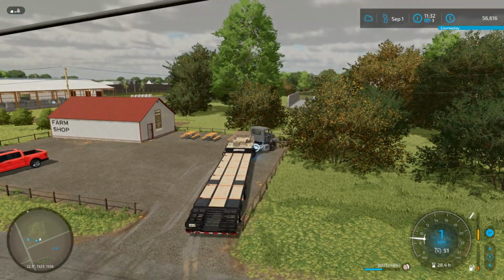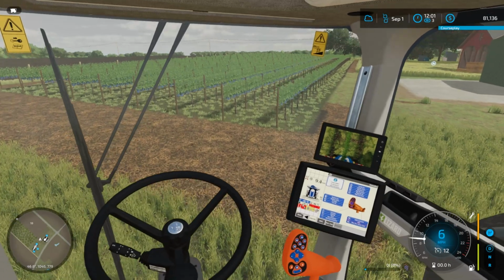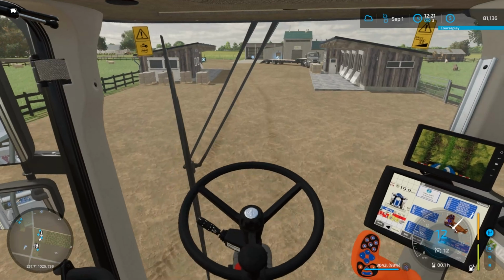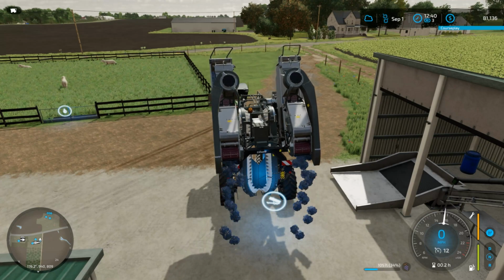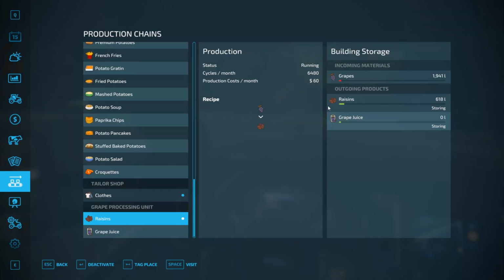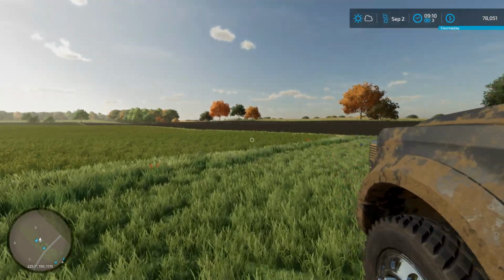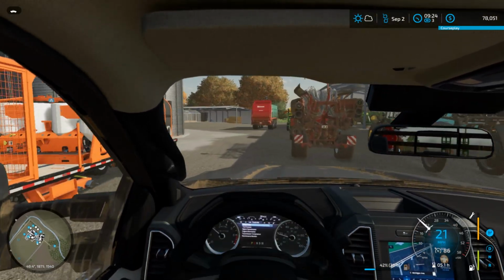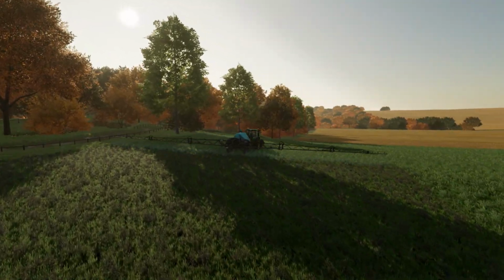Ohio Richlands - Episode 103 ¦ Farming Simulator 22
Here we are in Ohio Richlands for episode 103.

We get our grass field cut, tedded, windrowed and baled up. All the eggs were sold and we took on a spraying contract then straight into the grape harvest with the brand new machine. We ended up with a very small amount of 4,500L grapes so we now have until March to find a new field and purchase more grapevines as we need a lot more than that to make the cereal factory worth it.

We got the weedkilling contract completed and barley goes into 1 of our fields while the new field got cultivated ready for the barley and then was rolled. Some chocolate was sold and all the clothes taken back to our yard. Back over to the big chicken barn to get another 500 chicks.

We talk a little bit about a field we found for the grapevines next year but debate on the cost of everything.

Finishing up we got the last of the manure and some slurry down on the grass field ready for the second cut.

00:00 Intro
00:51 Selling all the eggs
02:52 Look at the new grape harvester
04:12 Grape Harvest
13:42 Timelapse of tillage, seeding and rolling
14:10 Loading and selling Chocolate and Clothes
14:29 Buying 500 Chicks
14:53 Checking productions
18:25 Taking a look at the potential new field
23:50 Getting manure and Slurry on the grass field
25:30 Outro